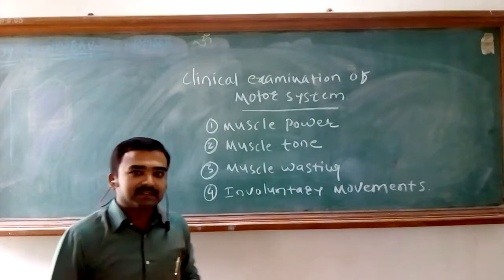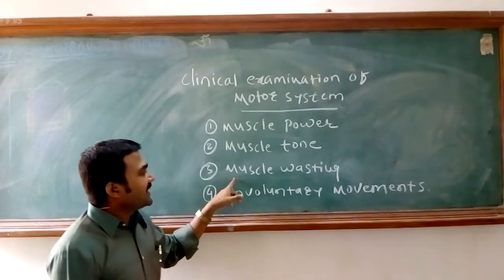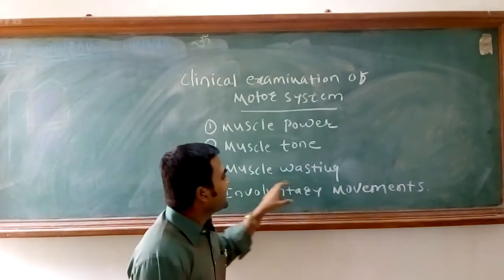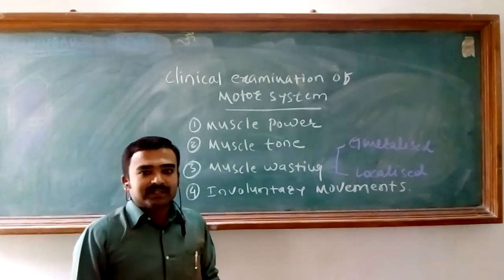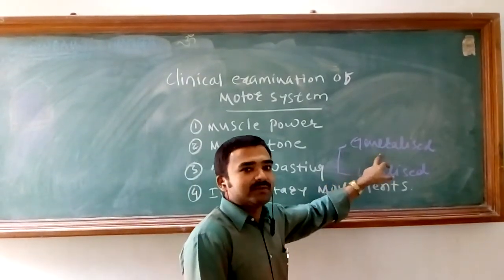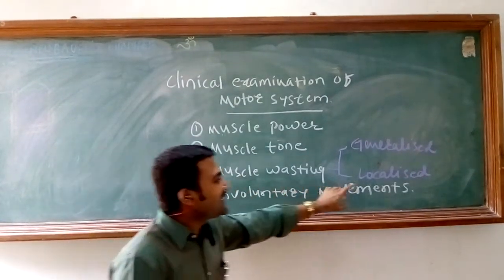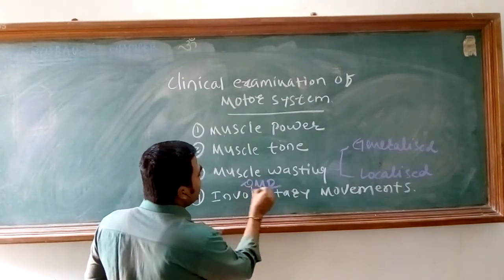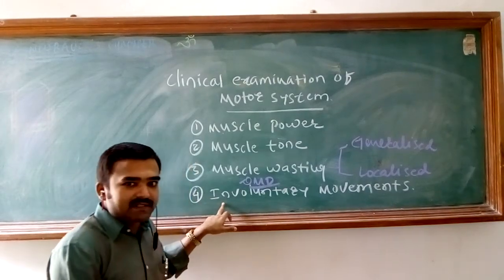Clinical Examination of Motor System (Part 3) - Muscular Wasting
In this video I have tried to explain about Muscular wasting, its classification, common causes.

References:
1) Bickerstaff's neurological examination in clinical practice - 6th edition